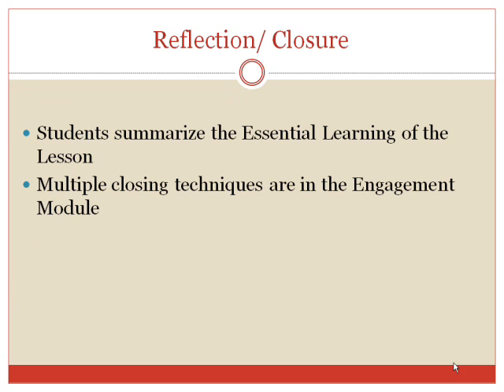Designing Effective Instruction